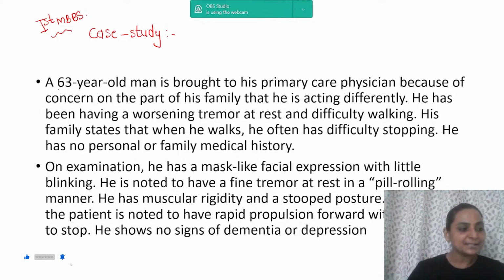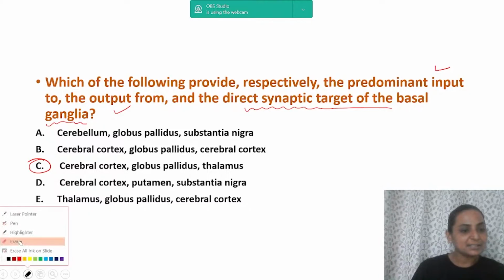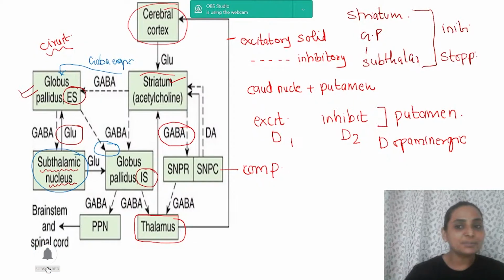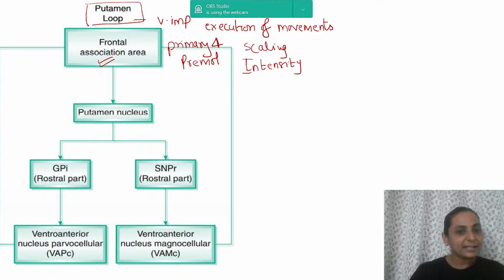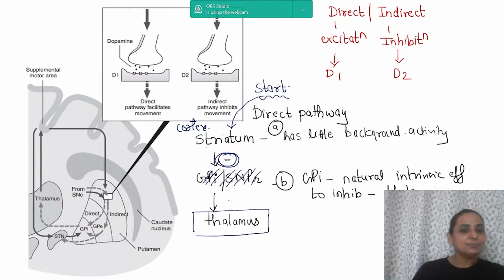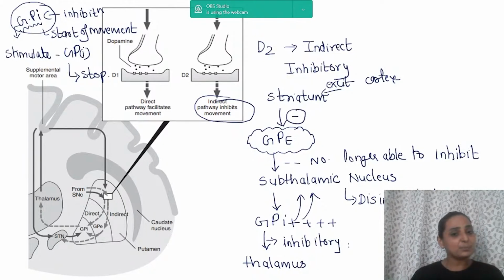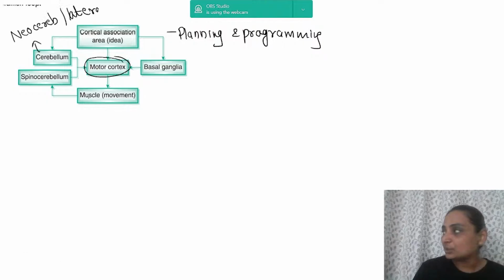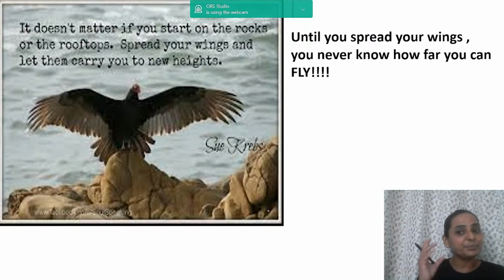Basal Ganglia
The class is very essential to y=understand the physiology of Basal ganglia, will be helpful for LAQ & Case based learning